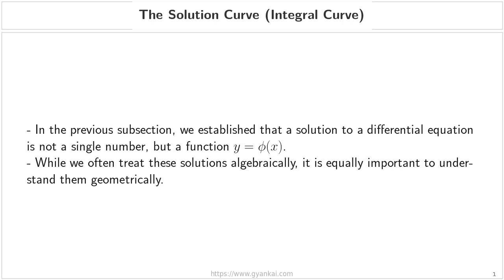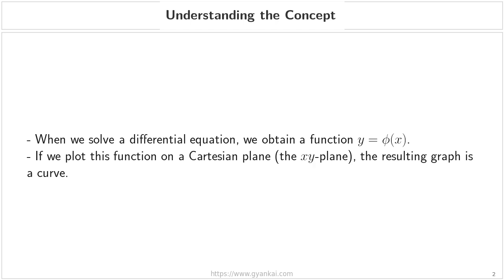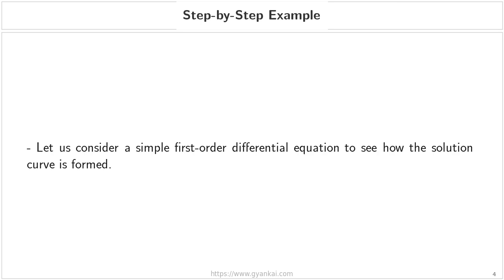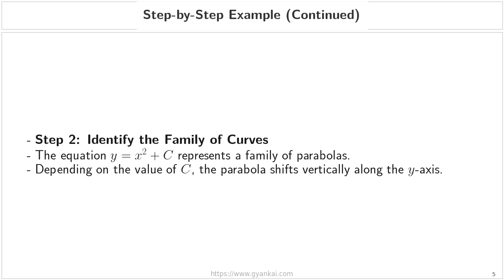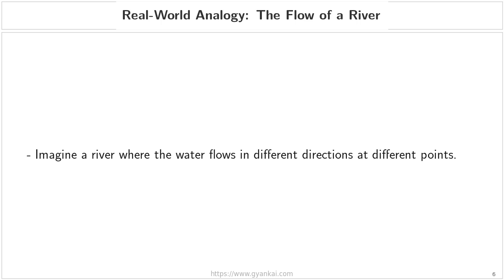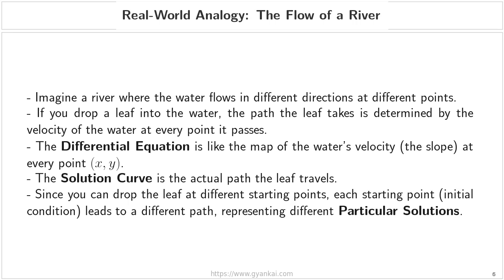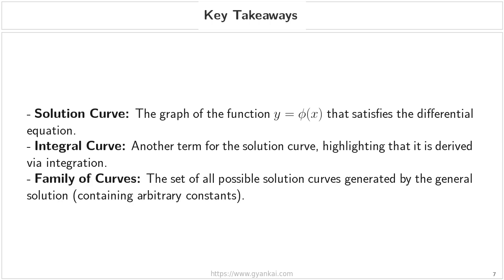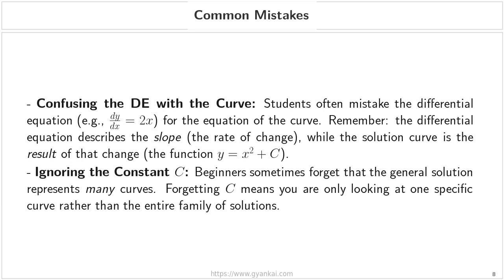The Solution Curve (Integral Curve)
Master the complexities of Differential Equations in this comprehensive tutorial designed specifically for Class 12 NCERT students. We break down the fundamental differences between General and Particular Solutions and visualize them through Solution Curves (Integral Curves). Learn how a general solution represents a family of curves and see practical applications through a real-world analogy involving the flow of a river. With step-by-step examples, clear takeaways, and a guide on common mistakes, this video ensures you build a solid foundation for your exams!